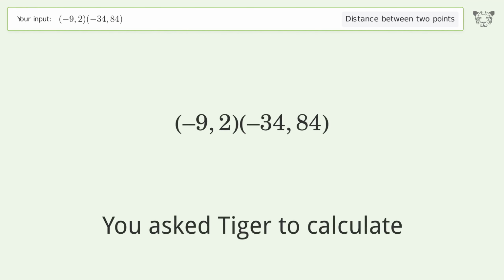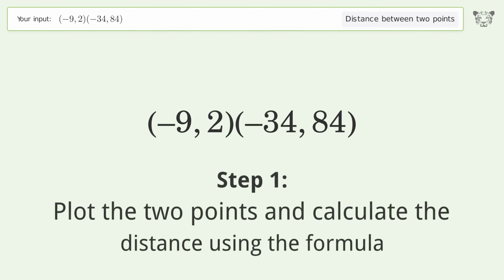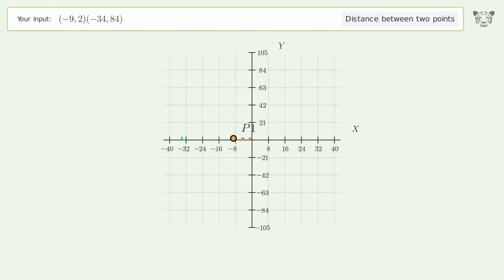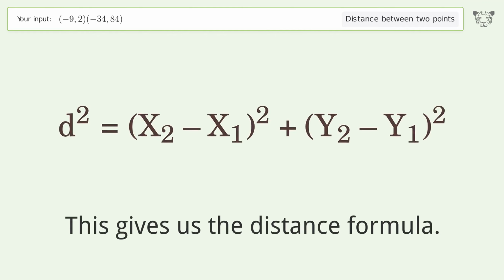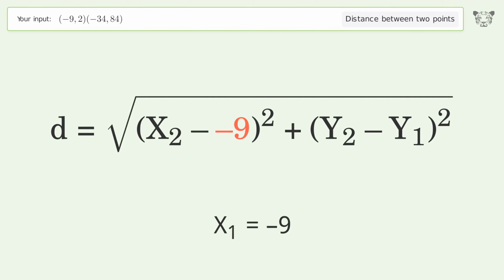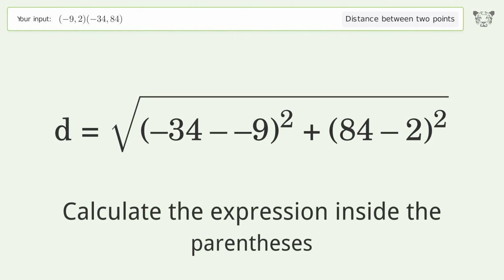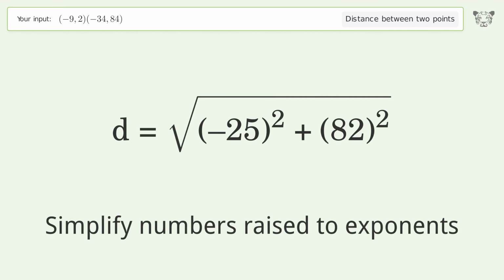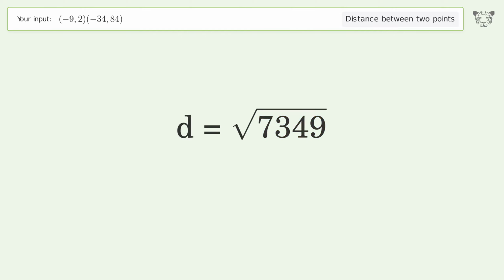Find the distance between two points p1 (-9,2) and p2 (-34,84): Step-by-Step Video Solution